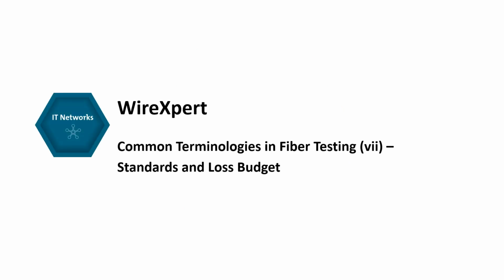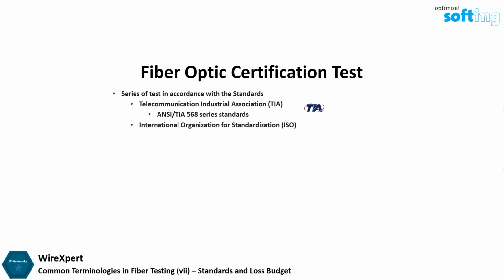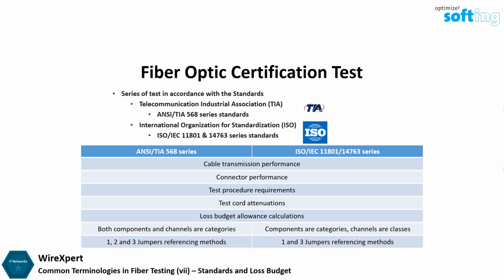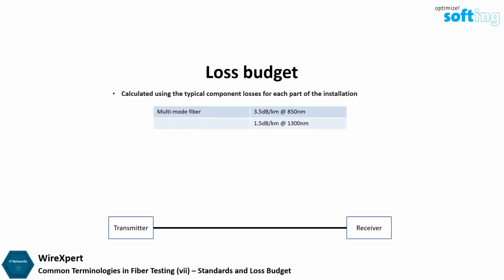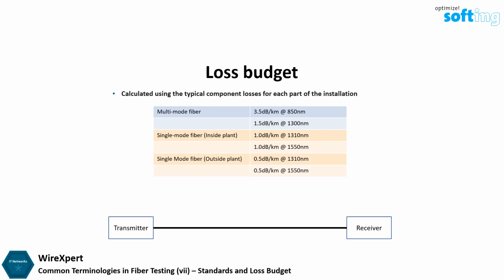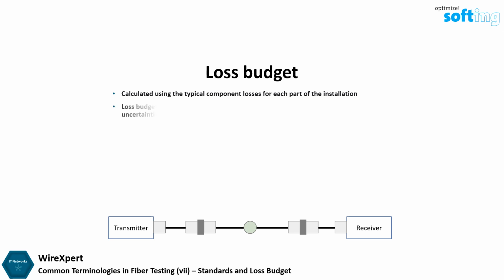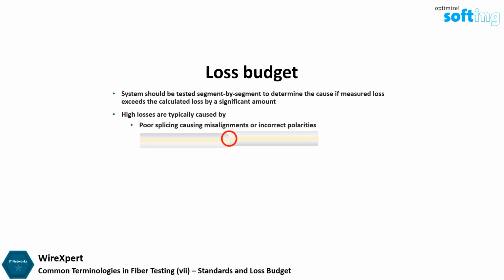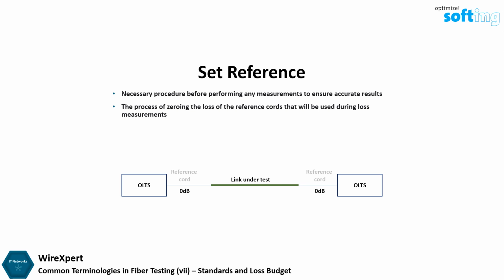Standards and Loss Budget - Common Terminologies in Fiber Testing (vii)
In this video, we are going to explain the different standards and calculation of loss budgets when performing a fiber optic certification test.

We will be explaining how to calculate loss budgets using the typical component losses for each part of the installation to prior to doing a certification test. We will also be explaining the typical reasons that causes high losses.

0:00 Introduction
0:13 Fiber Optic Certification Test
1:14 Loss budget
3:09 Set Reference